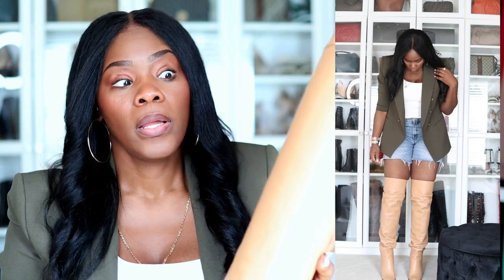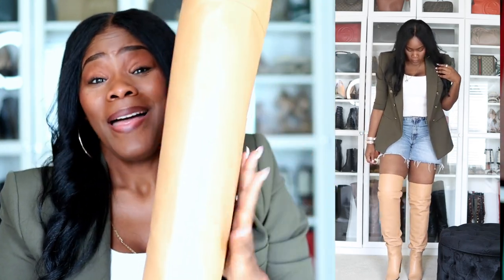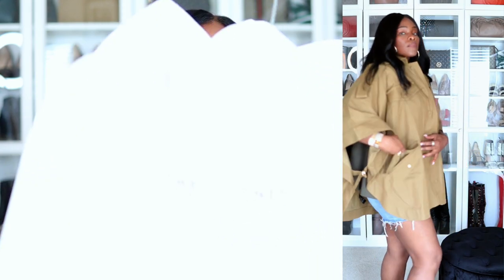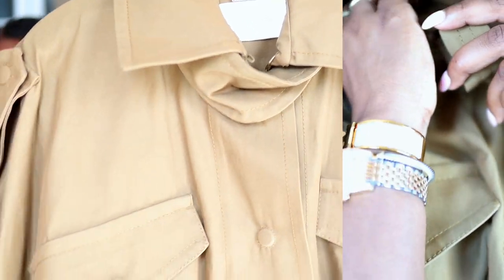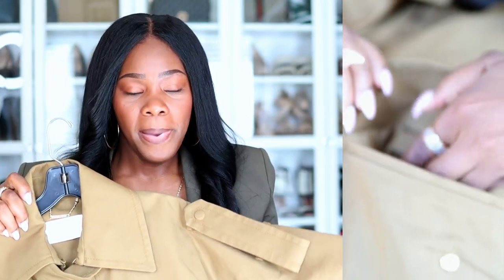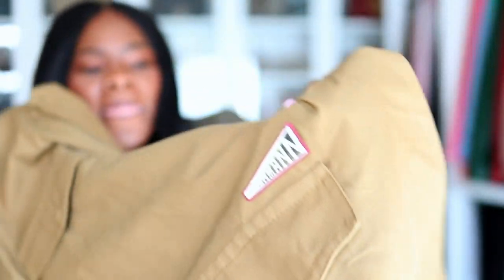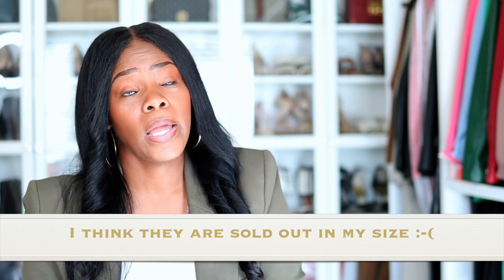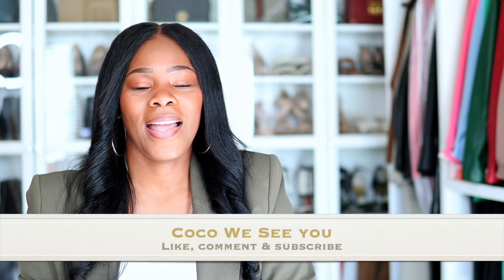NEW IN HAUL JIMMY CHOO BOOTS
Fall is slowly approaching and I wanted to share a few new pieces I got in a small haul.

Each item was on sale, but part of my wish list.

MY SIZE INFO:

Height 6’0